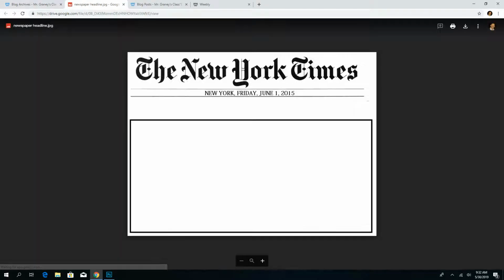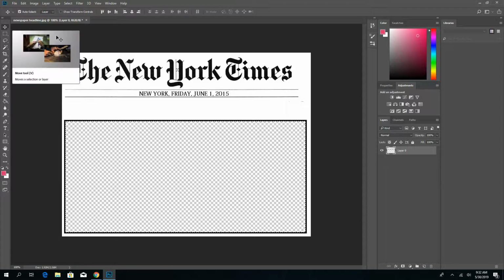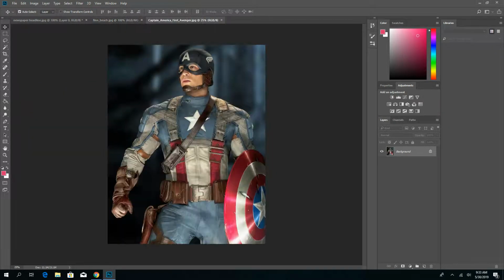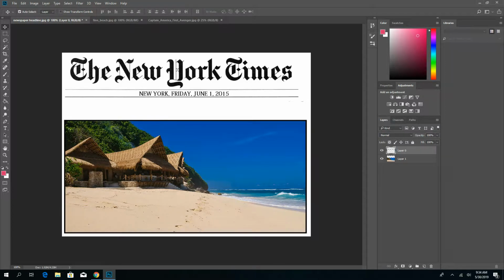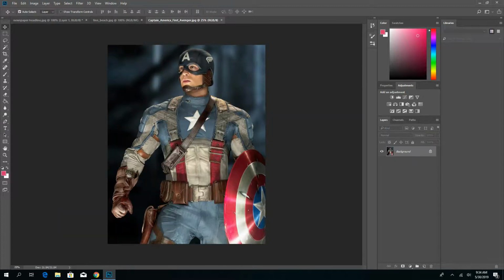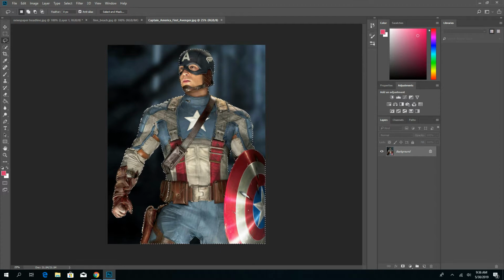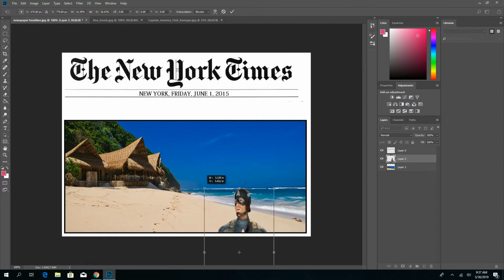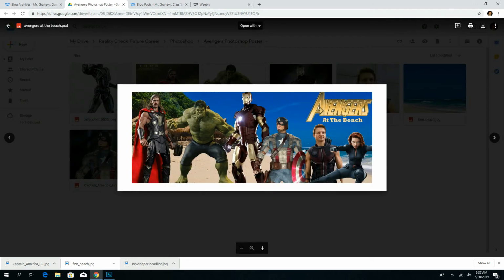New York Times Photoshop